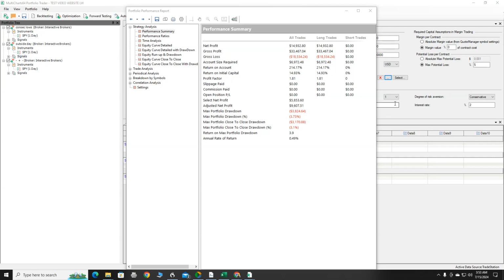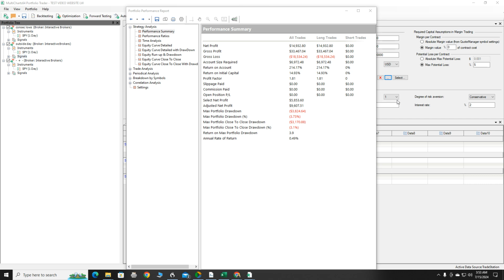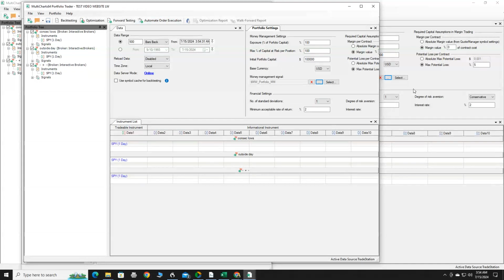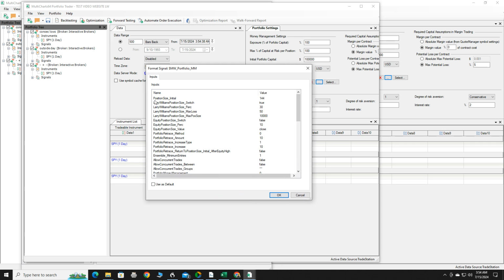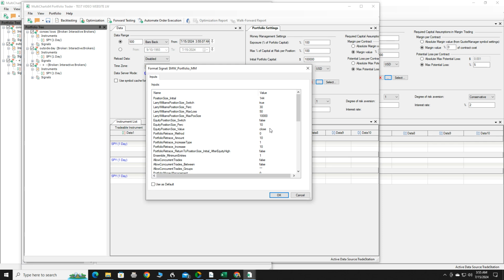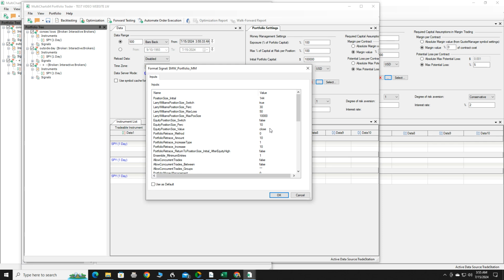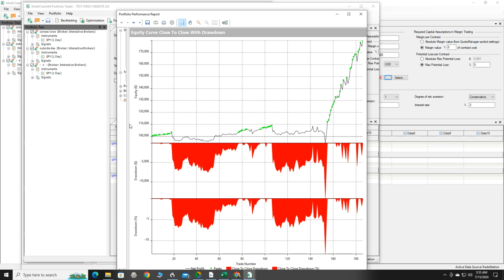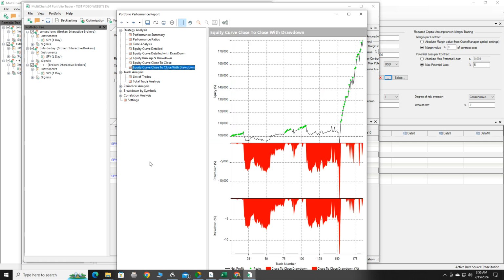Larry William to position size method for portfolio and multi charts